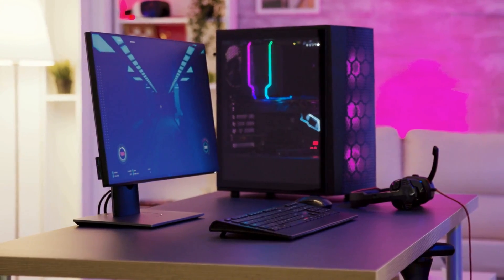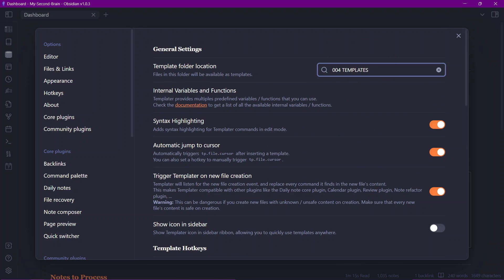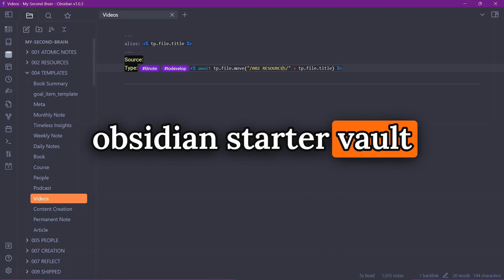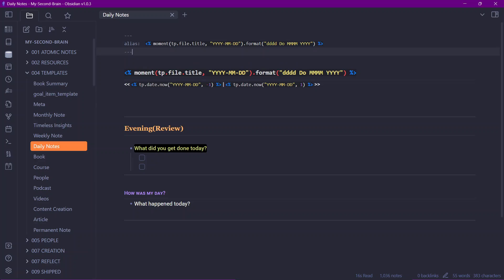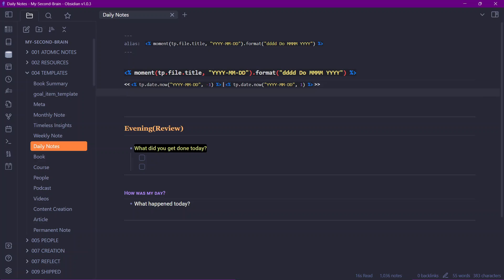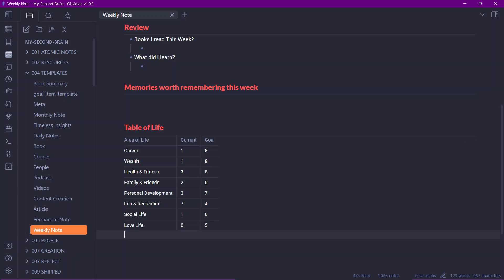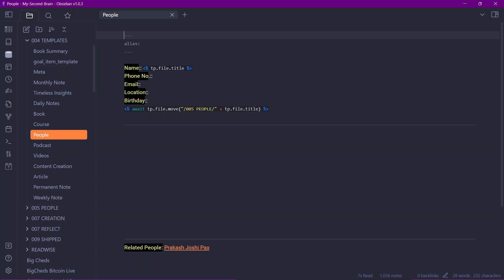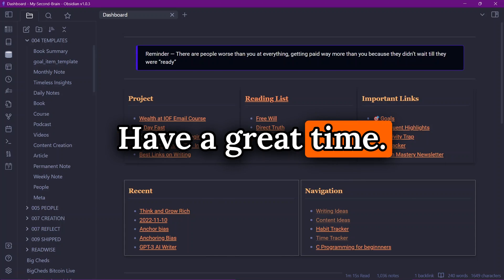7 Obsidian Templates That Supercharge My Second Brain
In this video, I've talked about the templates that I'm using in my obsidian vault. Hope they add value to your knowledge management system.

Timestamps:
00:00 Introduction
00:39 Templates Vs Templater Plugin
1:40 Templater Options
2:08 Literature Note
3:53 Book Template
6:09 Permanent Note
06:49 Daily Note
7:59 Weekly Note
9:33 Newsletter Template
10:38 People Template
11:36 Meta Template(Not using currently)